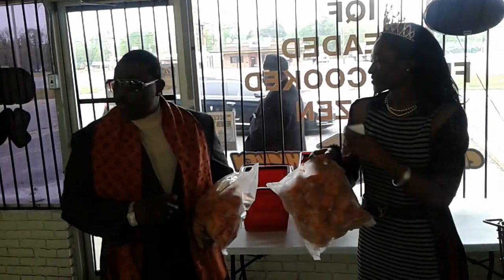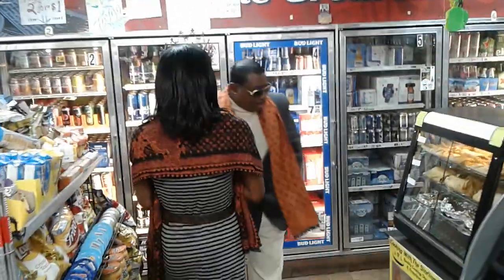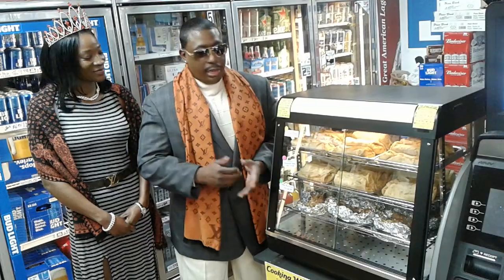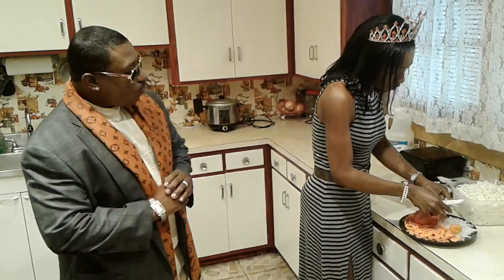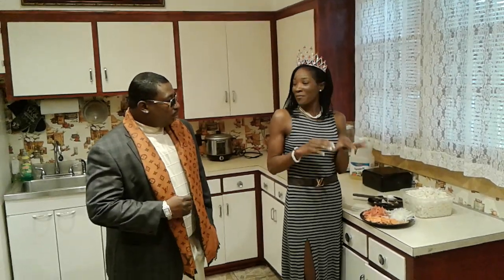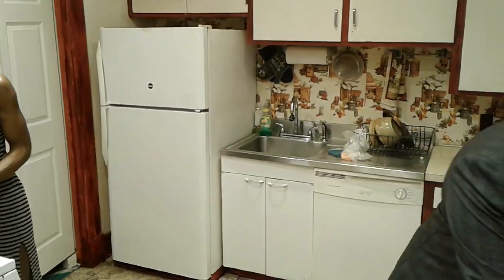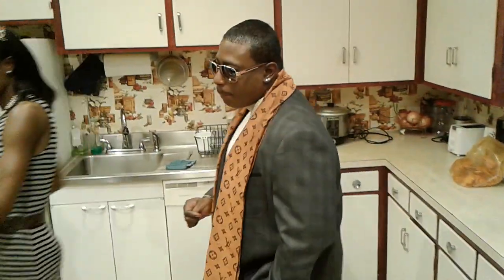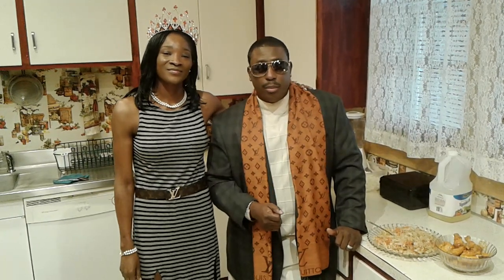Cooking With The Sterlings - Jamaican Cabbage & More (Episode... #01)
Jamaican spicy Cabbage & More! Plus "Youtube Subscribing Viewers" can win FREE gifts awarded weekly just by subscribing, so hit the ((SUBSCRIBE)) button Now & Join The Sterlings [king & queen] in a cooking adventure and travel, notwithstanding a "Caught On Video" moment which exposes individuals in elevators trying to spread (COVID-19).
REMEMBER: A New Video is released Every MONDAY!

THE ONE QUESTION SOME PEOPLE ASK...
What to make with fried cabbage?
It goes really well with corned beef, pot roast, grilled chicken and even pork chops. Now, fried cabbage can be made in various ways but my favorite way involves pan frying it with sausage and onions. I also like to keep the spices very simple and only use salt, pepper and a bit of habanero pepper to add a flavor.
-Sincerely, [queen] K. Kayan Sterling